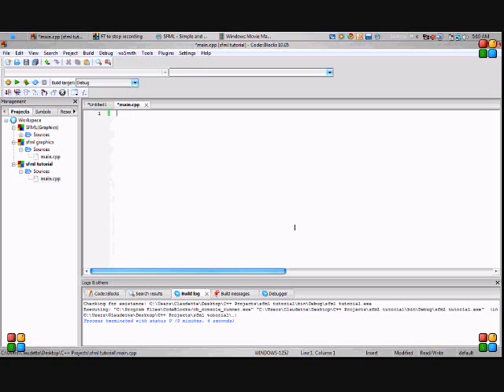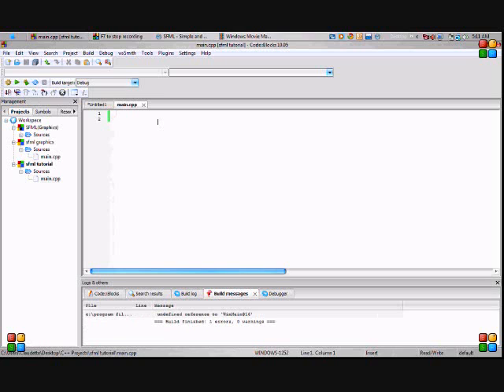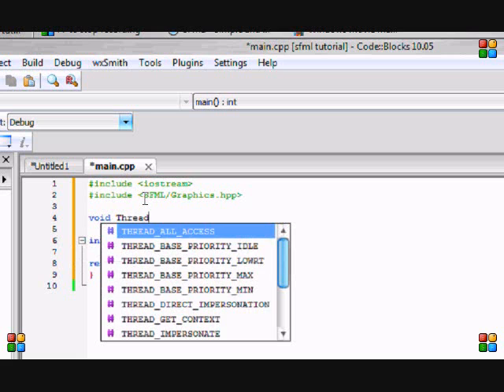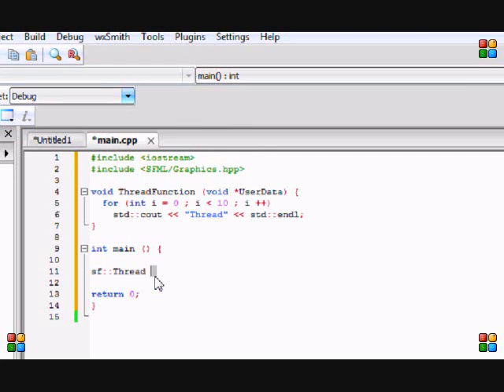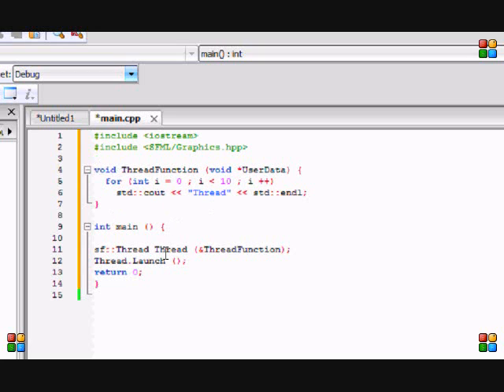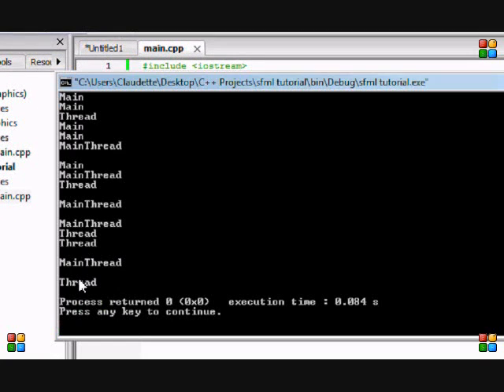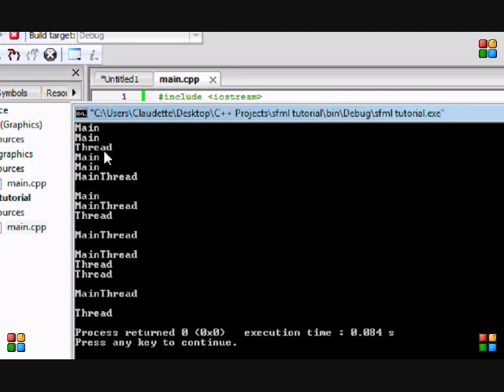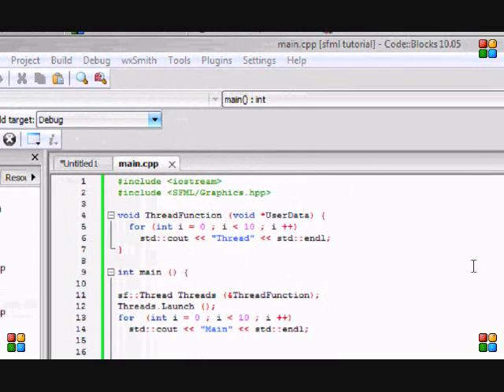C++ Sfml 1.6 Made Easy Tutorial 3 - Threads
Teaching you about multi-threading. It's very easy and it will allow you to do a bunch
c of things all at one timeIf you like my content feel free to donate!